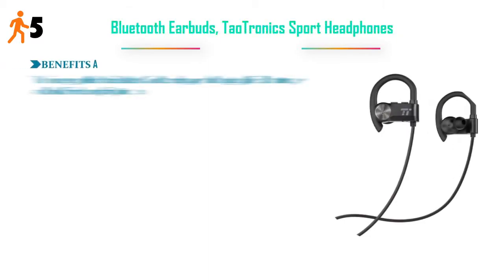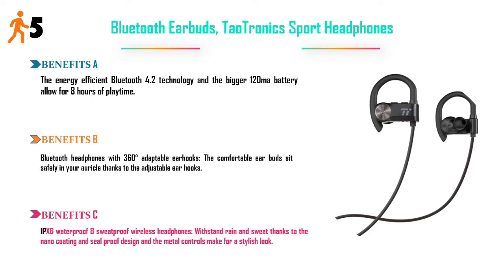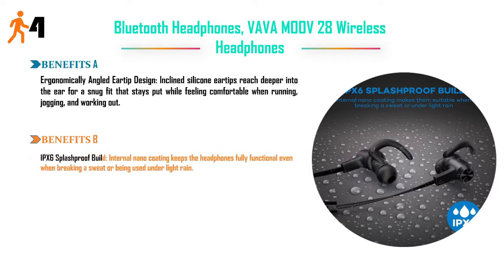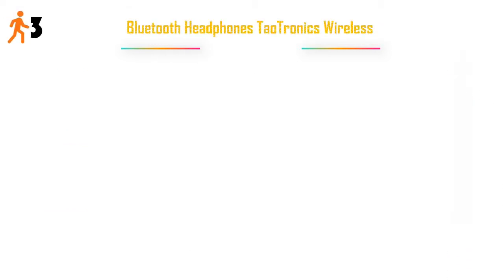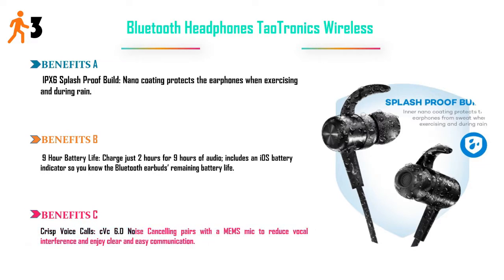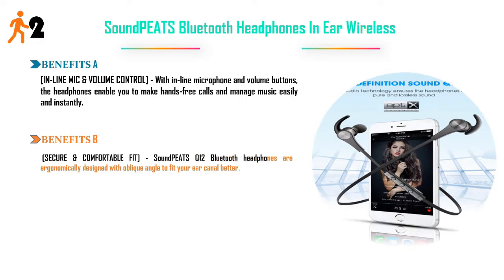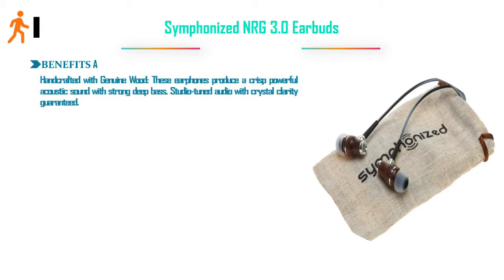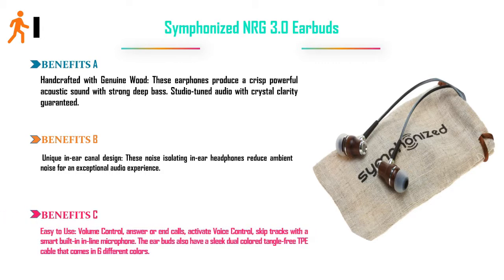Bluetooth Earbuds : Best Bluetooth Headphones In Ear Wireless Earbuds Reviews For Sports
We are giving 5 top level product reviews. This products are the best quality in the all the Bluetooth Headphones In Ear Wireless Earbuds . We hop you can 100% satisfied by the product. If you need more information by this 5 products please check the link and review below :

1. Symphonized NRG 3.0 Earbuds

2. SoundPEATS Bluetooth Headphones In Ear Wireless Earbuds

3. Bluetooth Headphones TaoTronics Wireless

4. Bluetooth Headphones TaoTronics Wireless Earbuds

5. TaoTronics Wireless Earphones with Adjustable Earhooks

Please Review the Website for another Products